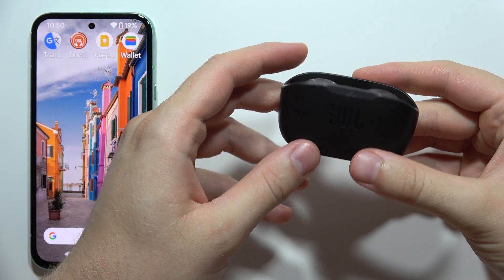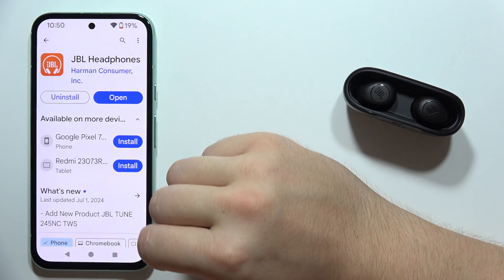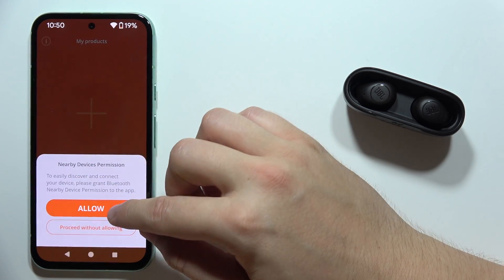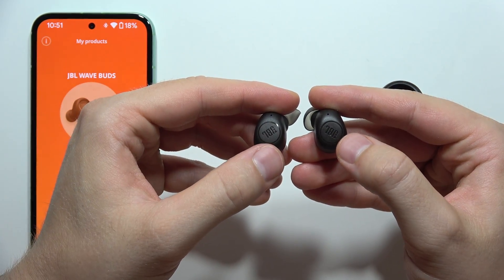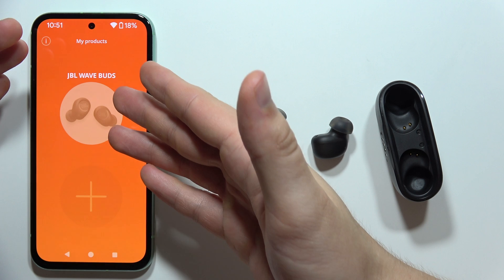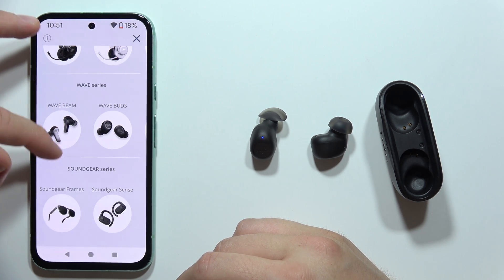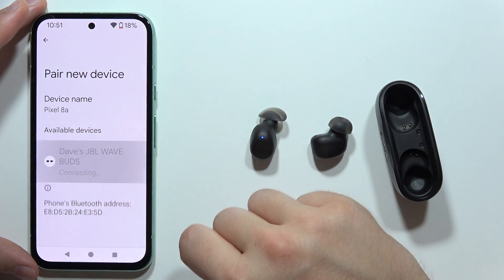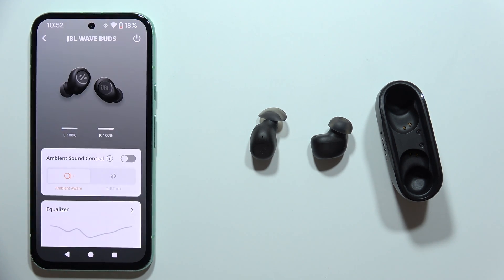JBL Wave Buds: How to Connect to Mobile App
Want to connect your JBL Wave Buds to the mobile app? In this video, I’ll show you the steps to easily pair your earbuds with the JBL app. Using the app can enhance your experience with extra features and customization options. Let’s get started and make the most of your JBL Wave Buds!

If for some reason this video to JBL Wave Buds did not help you, then leave a comment and describe your problem, I will try to respond as soon as possible and help you.